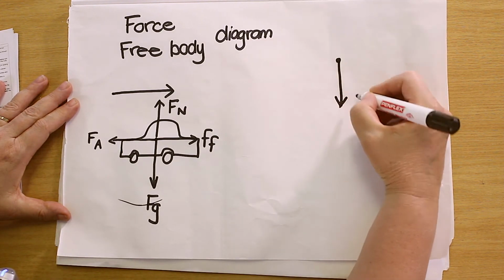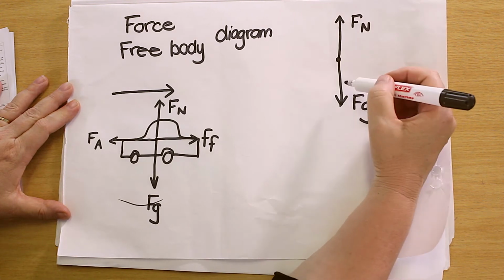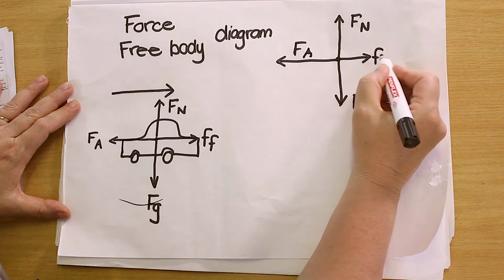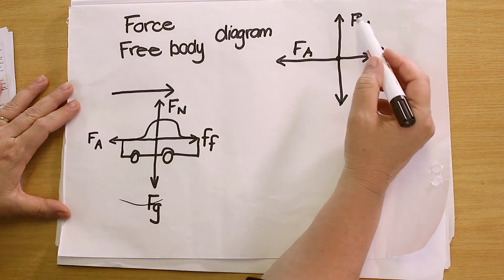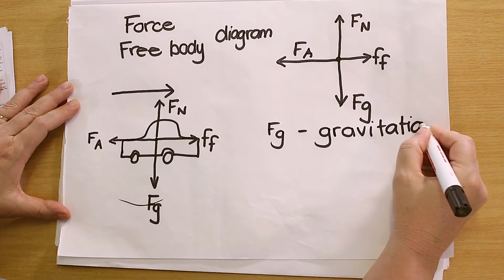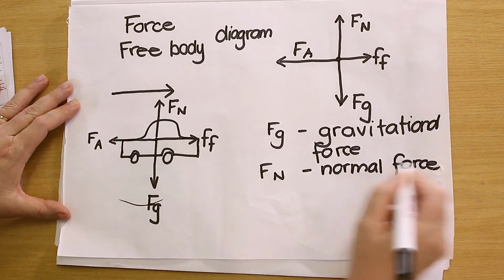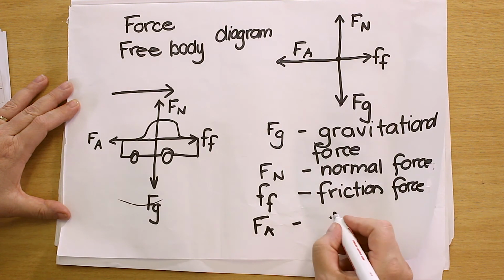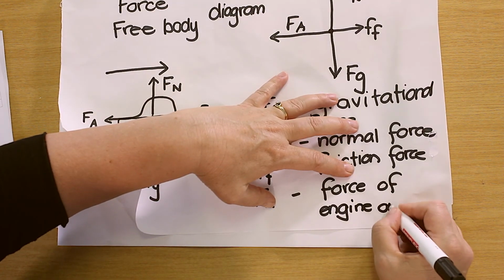Representing forces into Diagrams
Grade 11 and 12 Mechanics:
In this video we begin at the basics of how to represent forces in diagrams and how to read them.